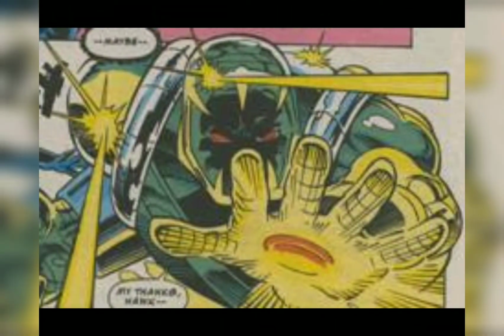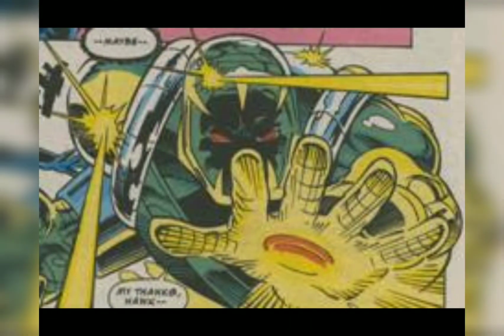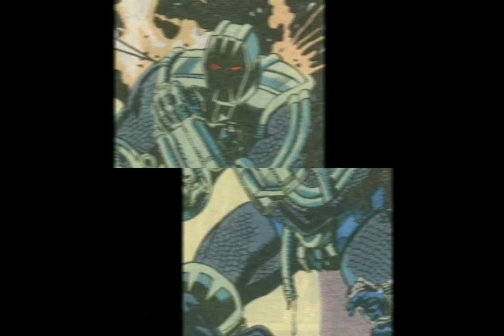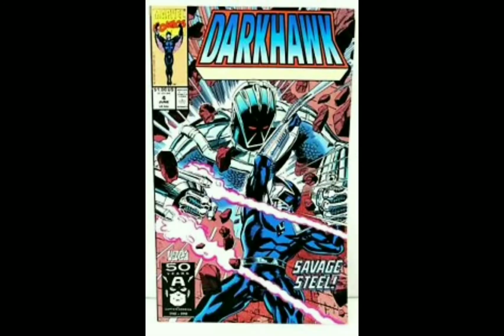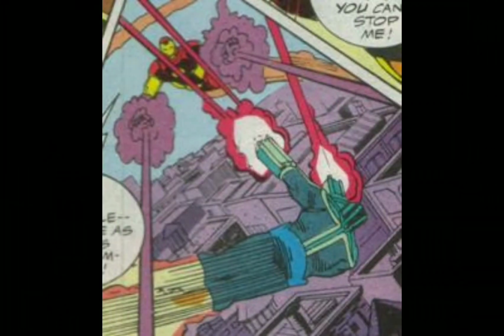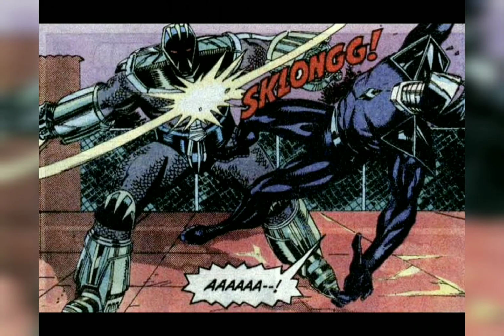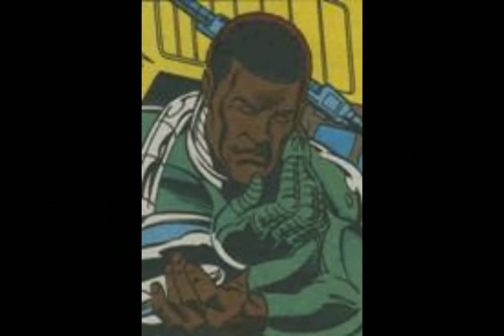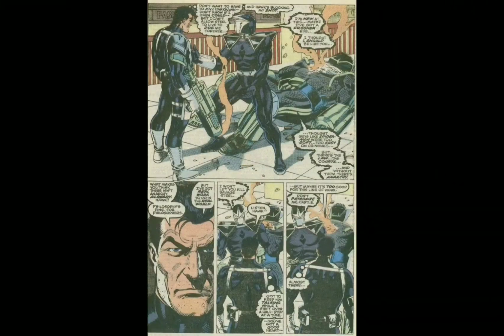Darkhawk & Punisher villain: "Savage Steel" (Marvel Comics)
my Twitter is NTG Tiny land
outro: beat unidentified